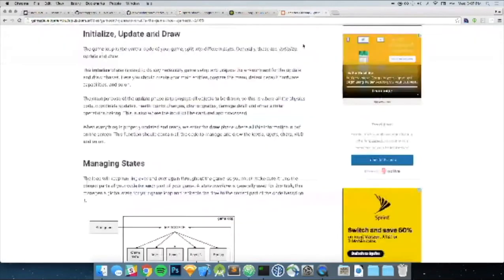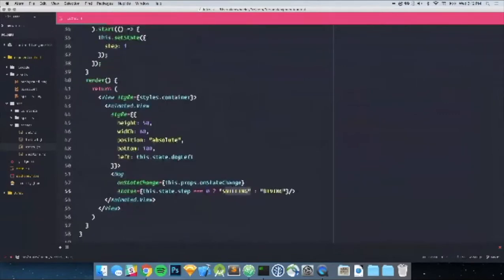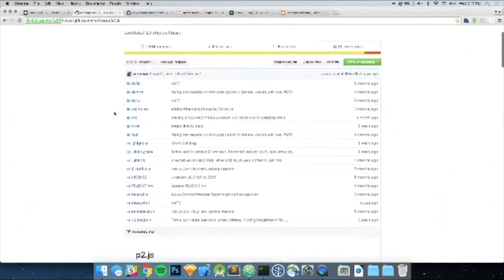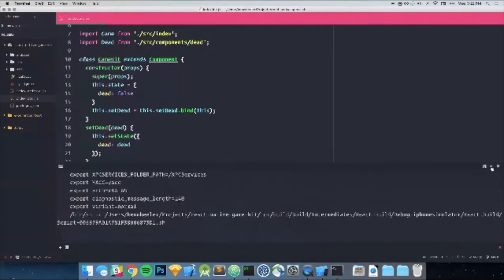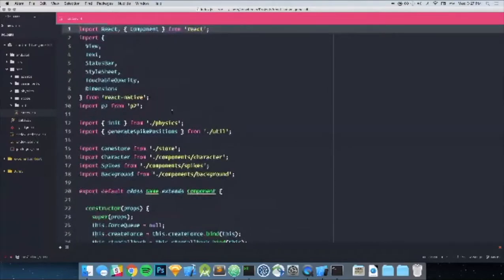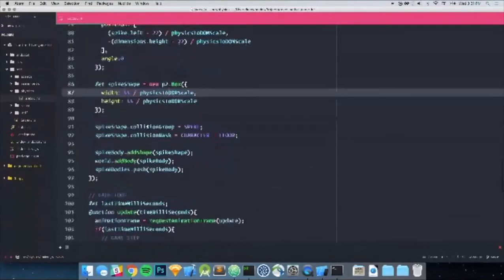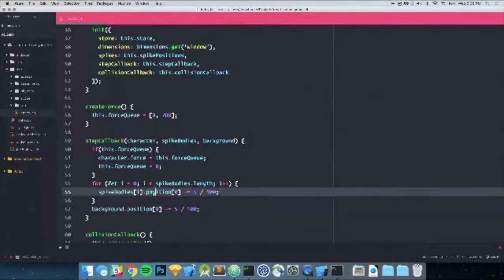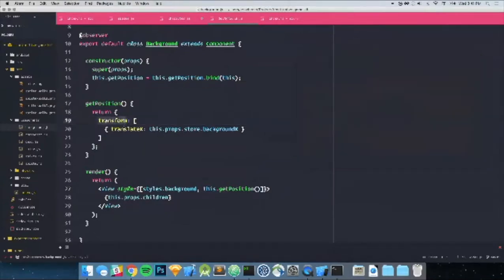Let's make a side scroller game with React Native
Learn about the next Crater Conf @ Big thanks to the sponsors Raygun & NativeScript This talk was given by Ken Wheeler

This talk will introduce basic react native concepts, along with taking existing game development concepts and applying them to react native development. We will present how game architecture can work in react native and considerations one must take when choosing this path.